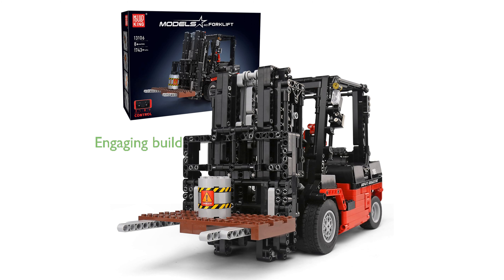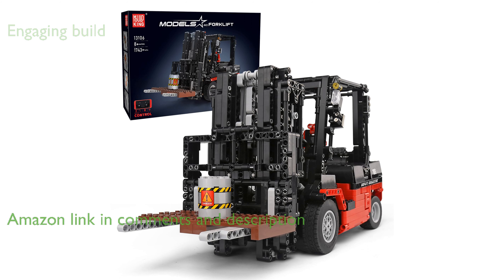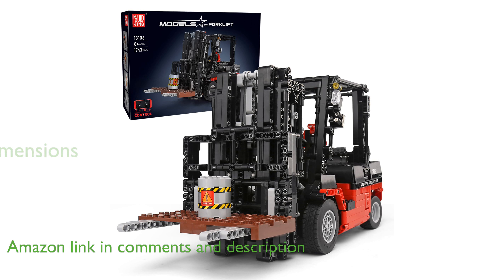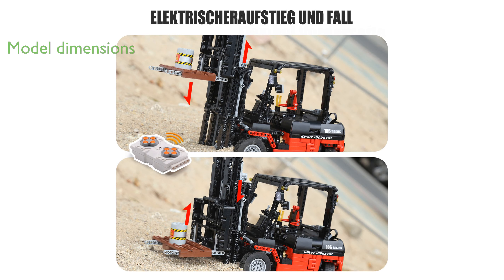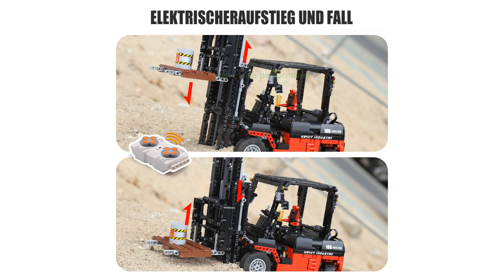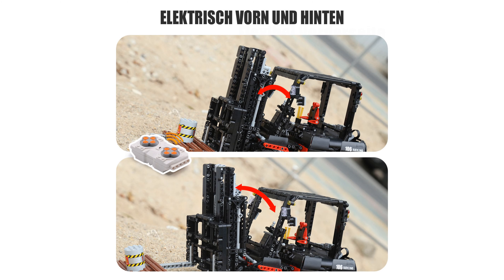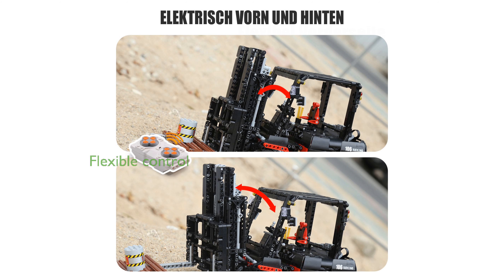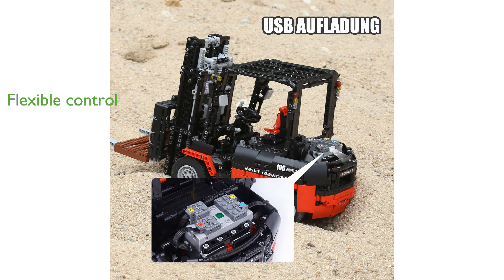REVIEW (2025): Mould King 13106 Forklift Kit. ESSENTIAL details.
The Mould King 13106 Forklift Kit offers an engaging building experience, allowing you to explore the engineering brilliance behind remote-controlled forklifts.

Once completed, this model measures sixteen point five inches in length, five point nine inches in width, and eight point two six inches in height, with shelves that can be lifted up to thirteen point seven inches.

Equipped with two high-performance motors and a four volt, four hundred milliampere-hour rechargeable lithium battery, the forklift provides impressive running performance and extended playtime.

This creative assembly design features an adjustable mechanical arm that can be angled up to thirty-eight degrees, adding a realistic and imaginative touch to the model.

Controlled via a mobile app or a two point four gigahertz remote control, the forklift offers flexibility and ease of operation from a distance.

As an exquisite gift, this RC Forklift Truck is perfect for both kids and adults, making it an ideal choice for birthdays or holidays.